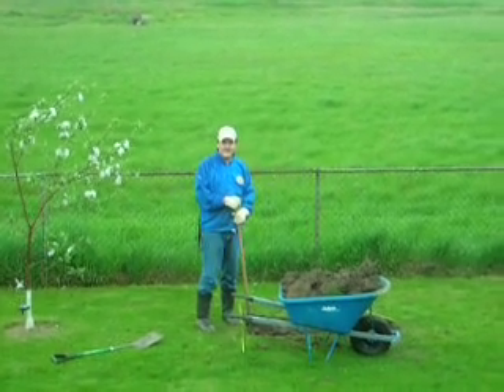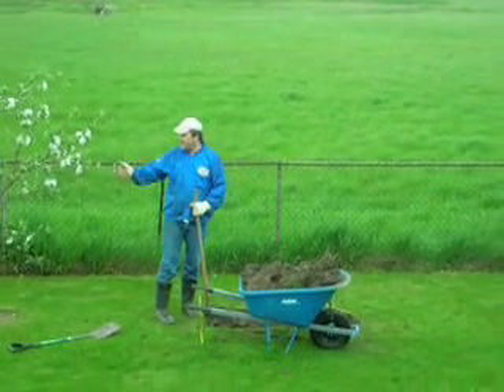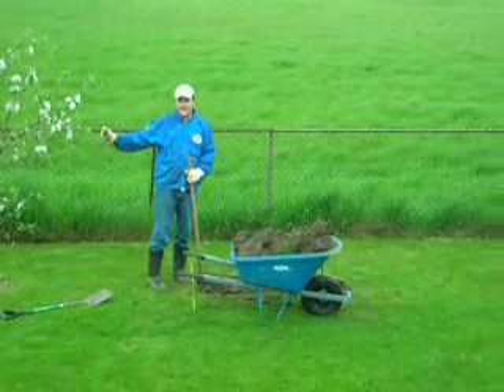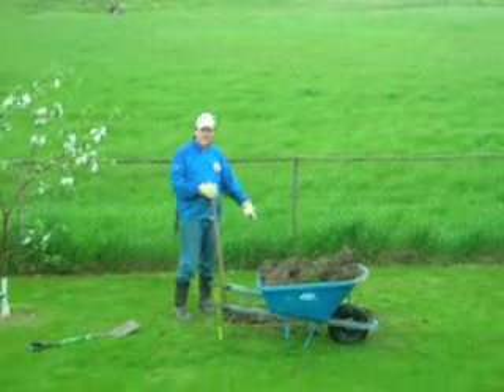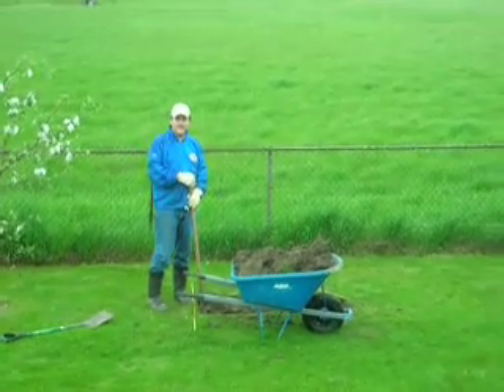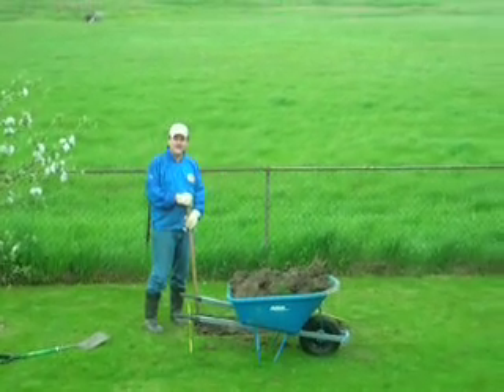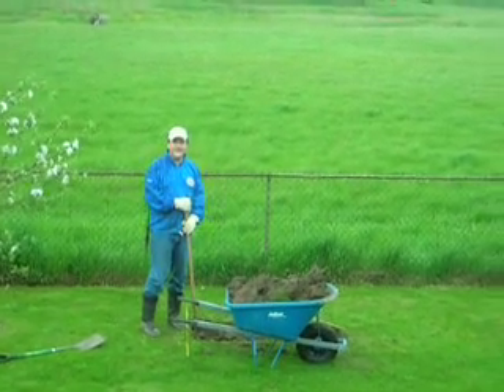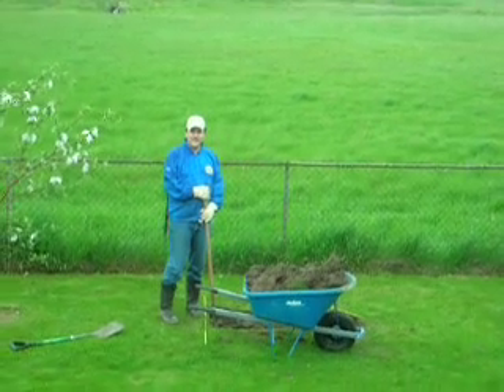# 1 Inukshuk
Digging the footings for my Inukshuk Project.